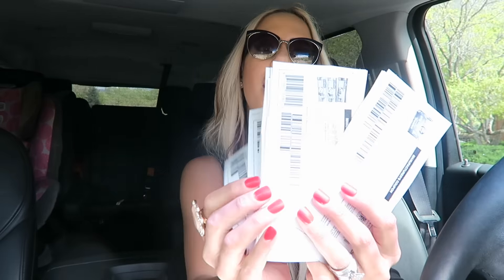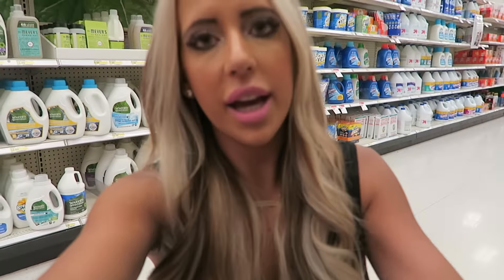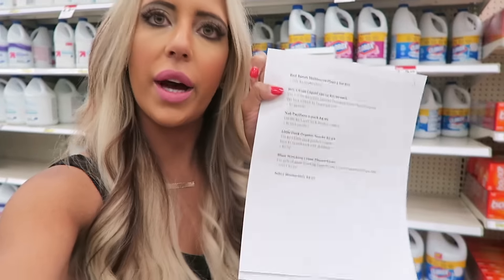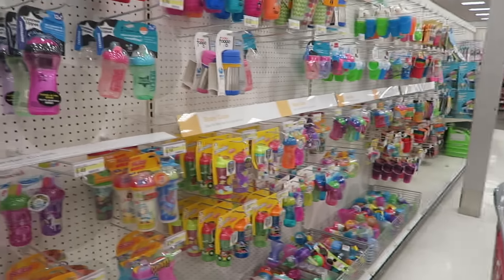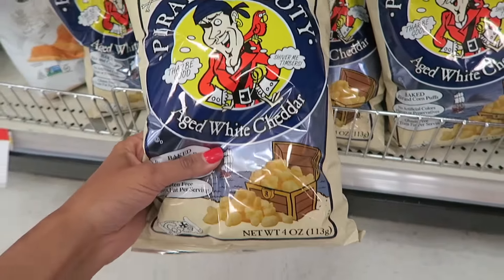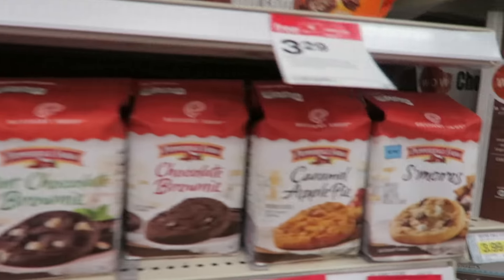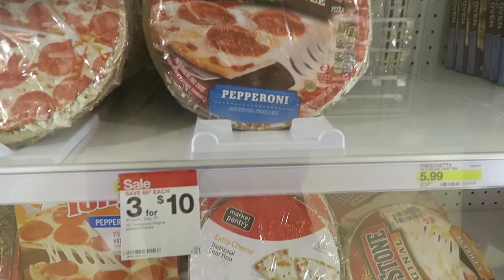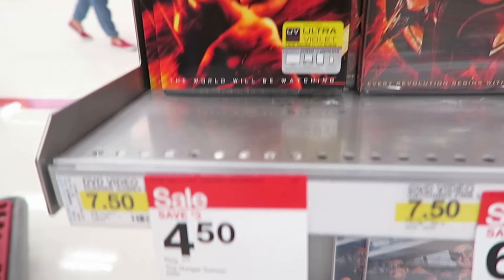Target Coupon Shopping Video Lots of Easy Deals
Click here to print all the coupons and see the deals